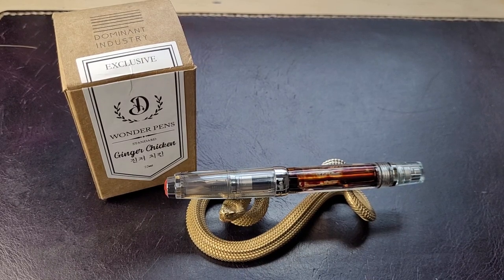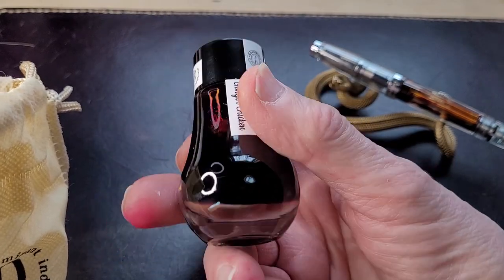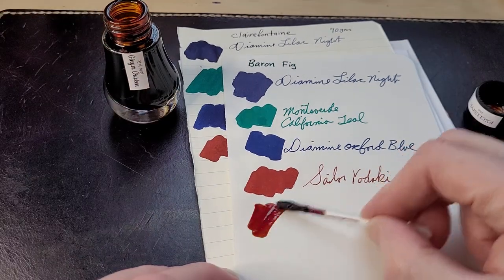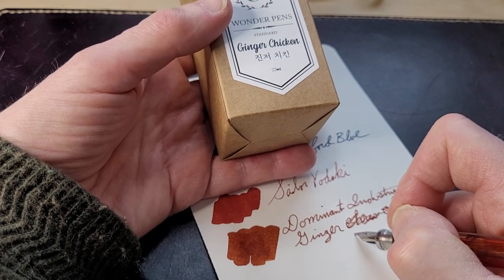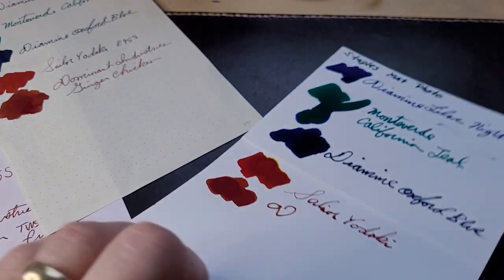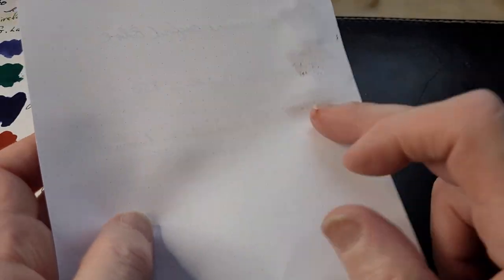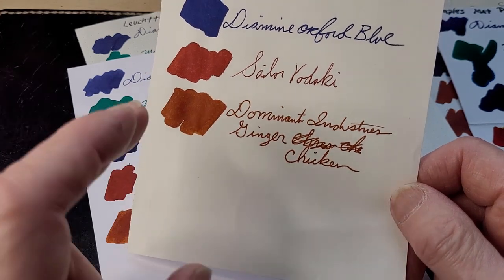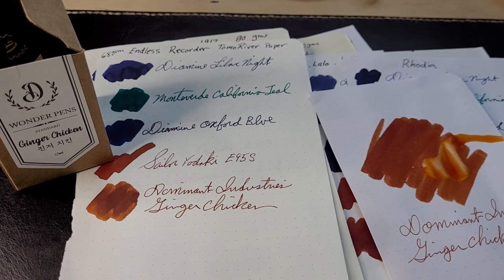Testing Dominant Industry Ginger Chicken Ink On Various Papers.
Dominant Industry Ginger Chicken is a Wonder Pens exclusive fountain pen ink.